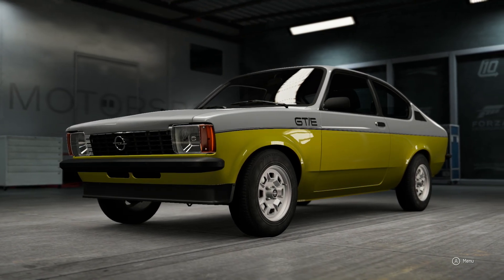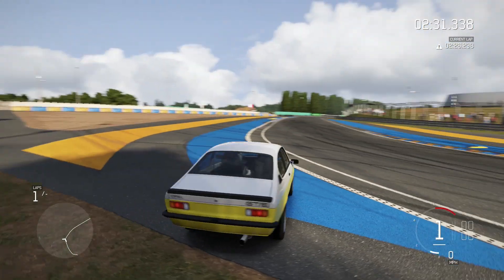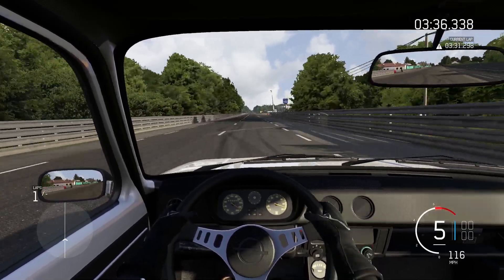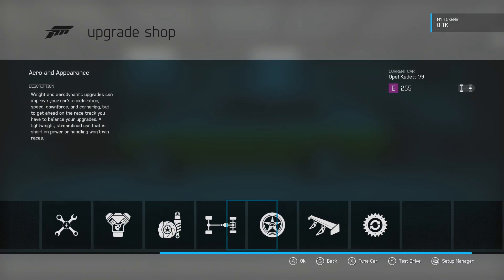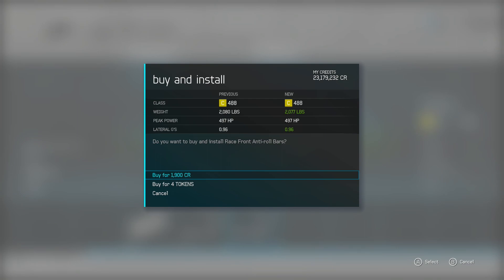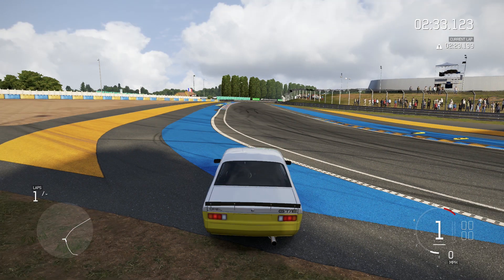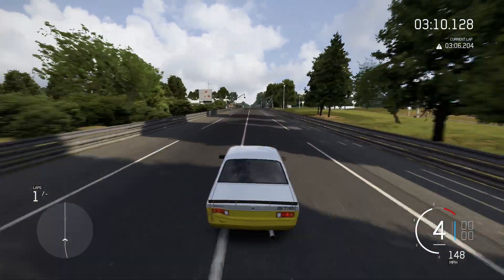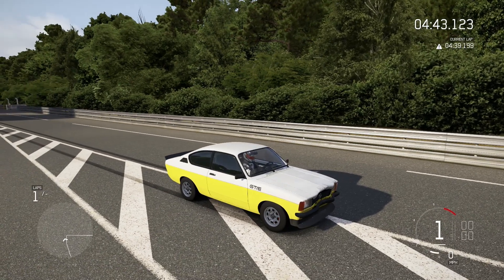Forza 6 - 1979 Opel Kadett Top Speed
Hey guys today we are doing a Top Speed Build on the 1979 Opel Kadett!

GamerTag: ShadierMean7